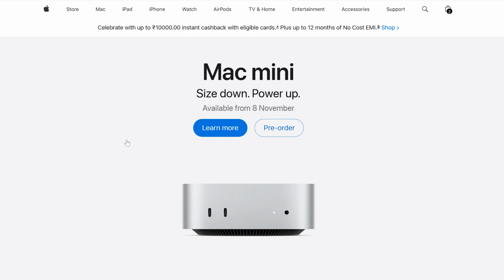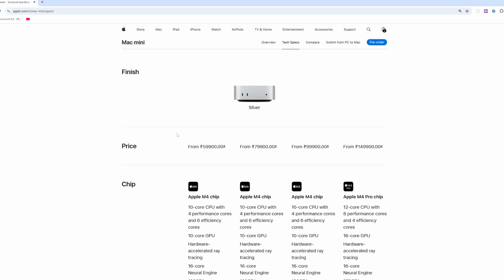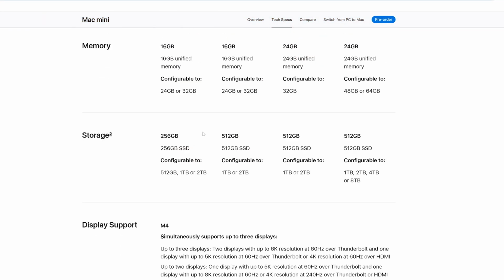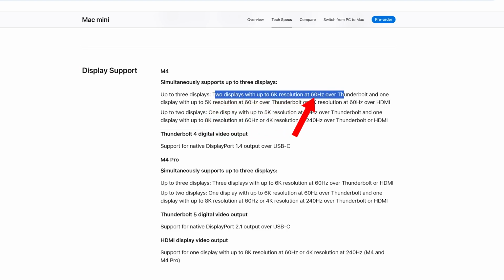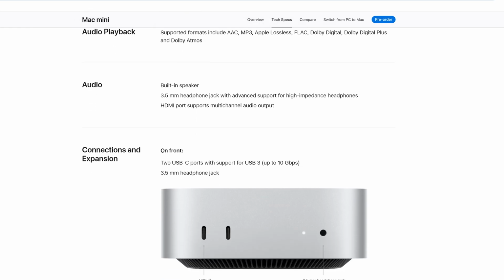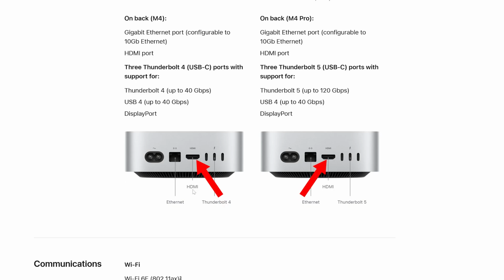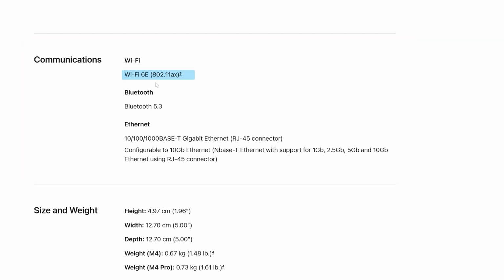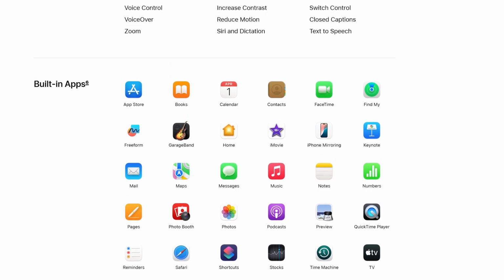M4 Mac Mini 2024 – 10 Reasons It’s Apple’s Best Yet!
Explore the new Mac Mini 2024 with Apple’s M4 chip! Smaller, faster, and packed with performance, this compact Mac offers Thunderbolt 5, upgraded CPU and RAM, and cashback deals. Plus, we’ll compare it to the latest iMac—find out why this could be Apple’s best-value Mac yet!

📌Timestamps📌
00:00 – Intro: Welcome to NeGI  Tech
00:15 – Apple’s New M4 Chip: An Overview
00:27 – Compact Design and Build
00:52 – Pricing & Cashback Offers
01:30 – CPU & RAM Upgrade Comparison with iMac
02:41 – Storage Limitations & Solutions
03:13 – Display Support and Multi-Screen Setup
03:26 – Thunderbolt 5 and HDMI 2.1 Explained
04:51 – Front and Back I/O Ports
06:51 – WiFi 6E, Bluetooth 5.3, and Gigabit Ethernet
07:00 – Size Comparison with Previous Mac Mini Models
07:45 – M4 vs. M2: Performance Boosts
08:03 – Conclusion and Wrap-up